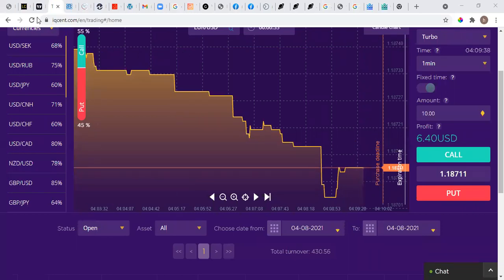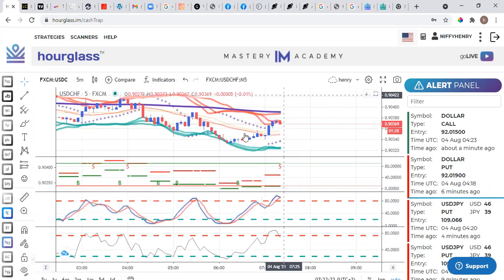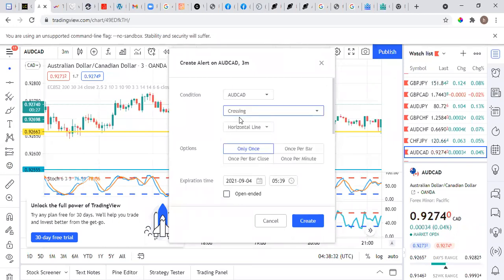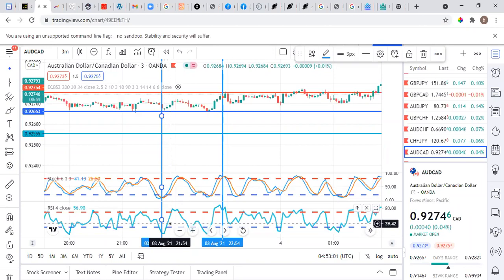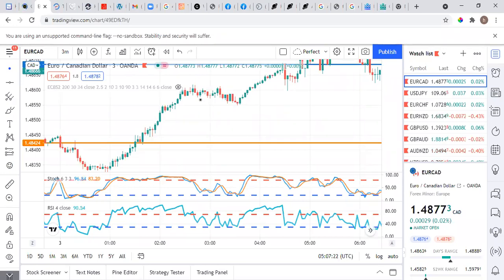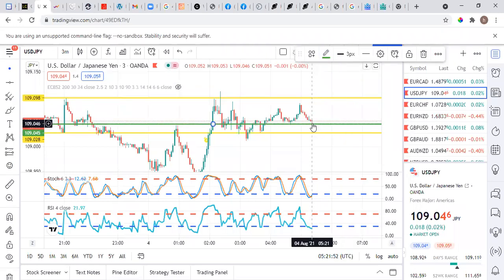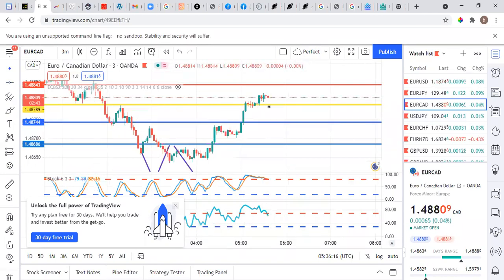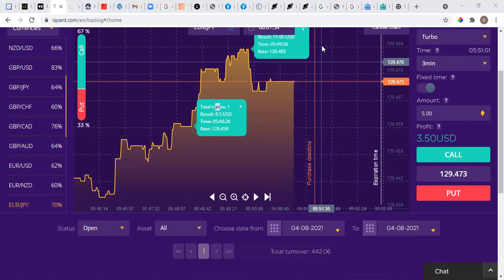HFX Training and Trading Session with Henry Ojo (Double Blessing Strategy). Part 3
Technical, fundamental and sentimental analysis: How to use currency strength meter, Forex factory, draw Trendlines, Support and Resistance lines using Tradingview.